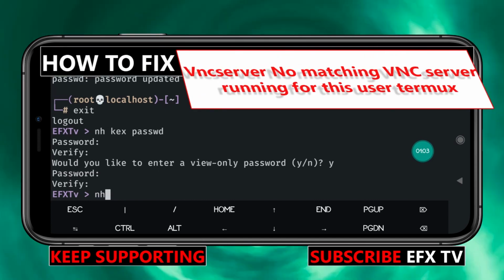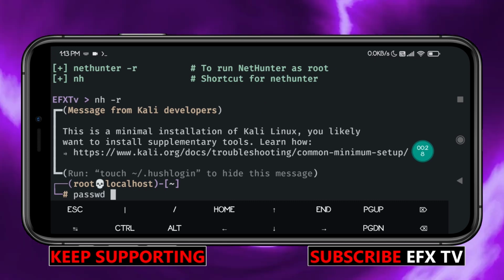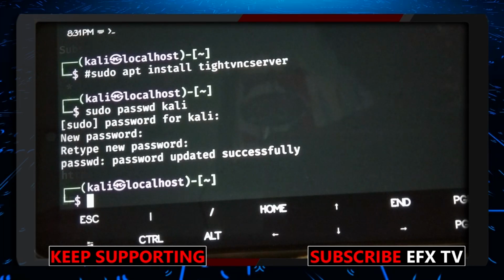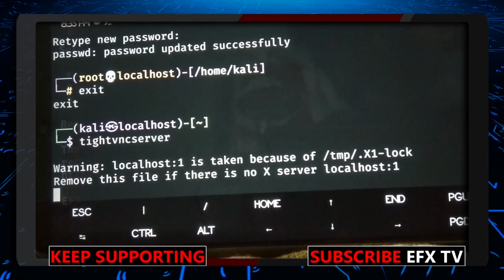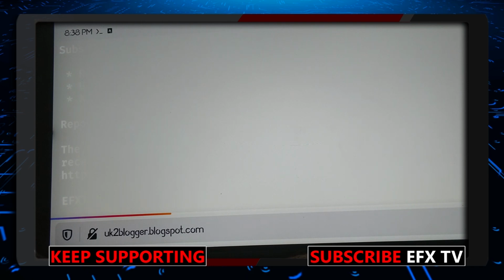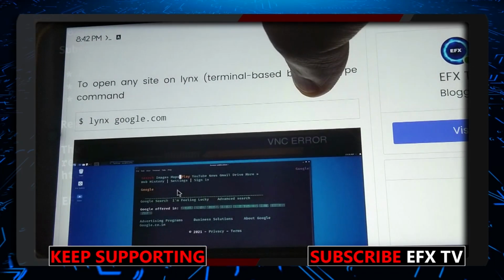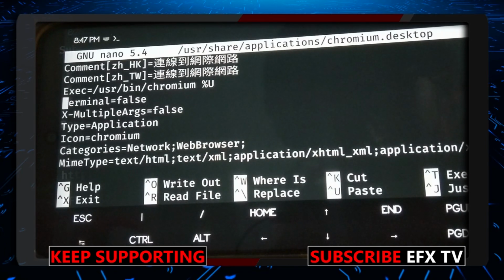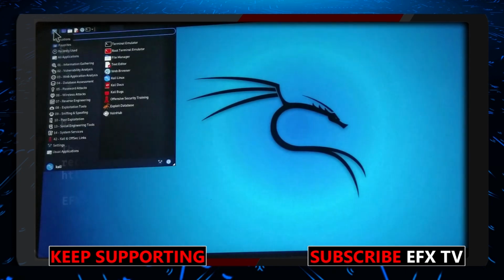connection failed error in kali NETHUNTER KEX rooted or unrooted android error 100% fixed 2021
ERROR FIXED : vncserver: No matching VNC server running for this user!
vncserver: No matching VNC server running for this user!
Error starting the KeX server.
Please try "nethunter kex kill" or restart your termux session and try again.

In this video, we are going to see the 100% fix for the " No matching VNC server running for this user!" error caused in Kali Nethunter root and rootless edition.

BEST LINUX BOOK 👉️
WIFI FOR HACKING(small) 👉️
BOYA M1 👉️
HACKERS KEYBOARD 👉️
ROUND LIGHT 👉️
avg 10 DEVICES 3 👉️ YEARS

Website link for commands: uk2blogger.blogspot

1. How to update Kali Nethunter in the correct way?
2. How to reset Kali Nethunter Root Password?
. How to reset Kali Kex Password?
4. How to login kali Nethunter as root?
5. Fix no connection error Kali Nethunter kex ?
6. Documentation details?
7. Should you root your device for Kali Nethunter?

1. Install all dependencies
2. Install Termux black repository
3. Install Kali Net hunter using official documentation
4 Install kali nethunter apk, Kex VNC, Hackers keyboard

Fix KEX VNC ERROR KALI NETHUNTER

★ This information shall only be used to expand knowledge and not for causing malicious or damaging attacks…!
★ You will not misuse the information to gain unauthorized access.

If you are using any of those techniques for illegal purposes, EFX Tv can’t be held responsible for possible lawful consequences.

kali nethunter vnc setup,
kali nethunter vnc viewer,
kali nethunter vnc error,
kali nethunter vnc,
kali linux vnc server install,
kali linux vnc error - problem connecting
kali linux vnc viewer android,
kex vnc is not listening to cloud connections,
kali linux vnc not working,
kali nethunter android without root vnc error
kali nethunter
kali nethunter kex vnc error fixed
ubuntu audio not working,
kali linux proxychains,
proxychains kali linux 2020,
efi partition ubuntu,
efi system partition ubuntu,
make ubuntu faster,
no efi system partition was found ubuntu 20.04,
install metasploit in termux,
speed up ubuntu 20.04,
termux,
no efi partition was found kali linux,
ubuntu sound not working,
how to install metasploit in termux,
ubuntu no sound,
termux metasploit install,
speed up ubuntu,
no sound ubuntu 20.04,
proxychains kali linux,
no efi system partition was found ubuntu
how to speed up ubuntu 20.04,
how to make ubuntu faster,
dummy output ubuntu 18.04 no sound,
metasploit termux,
nethunter kex connection failed,